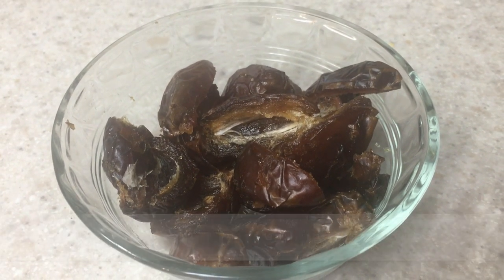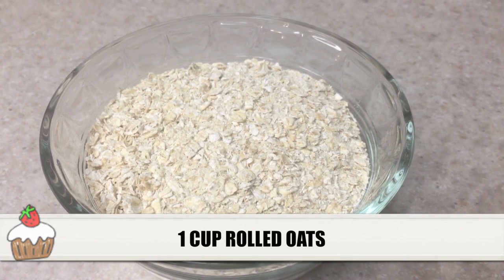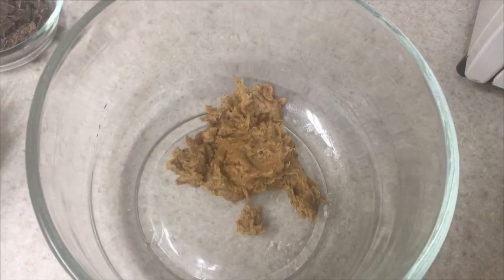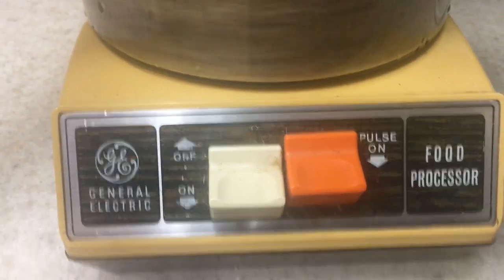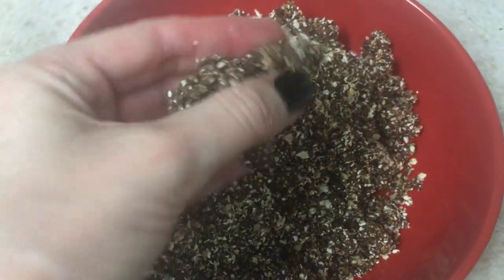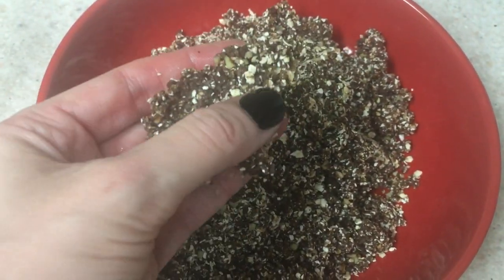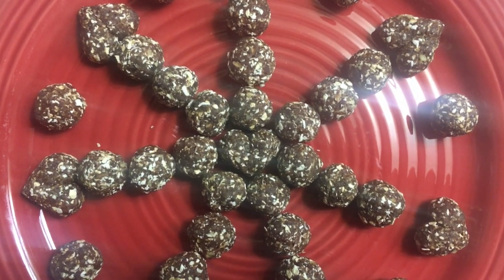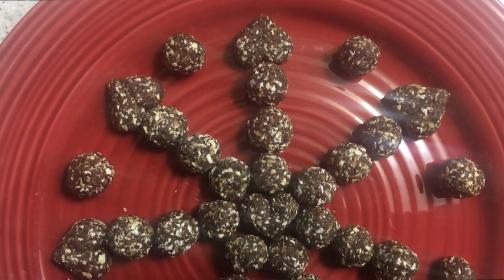No-Bake Easy Mocha Heart Snacks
Hi guys! I love baking but I love it too when I find recipes I don´t have to bake as well. This one comes from this awesome blog linked below, and because my Dad´s birthday was happening and he loves dates chocolate and coffee I thought I´d give it a try, just in time for his Birthday.

I just switched few things here and there, but they are really good and Dad approved!